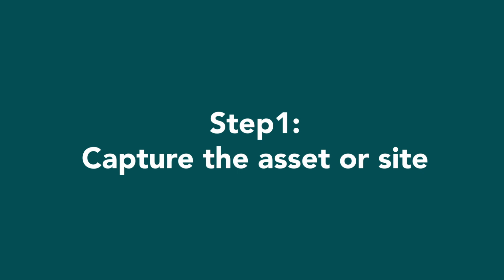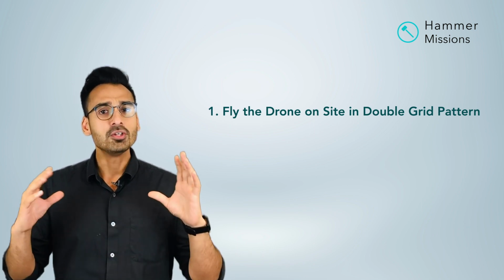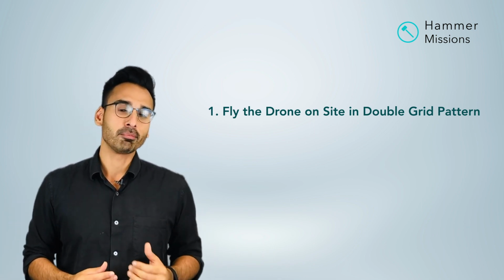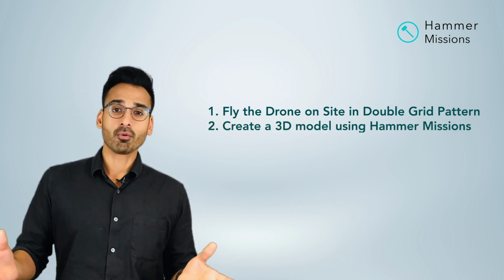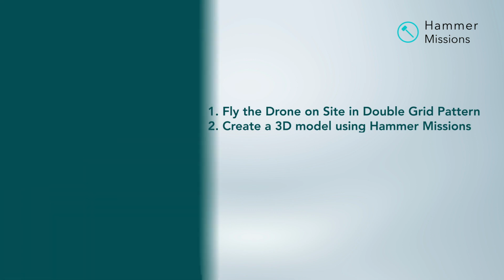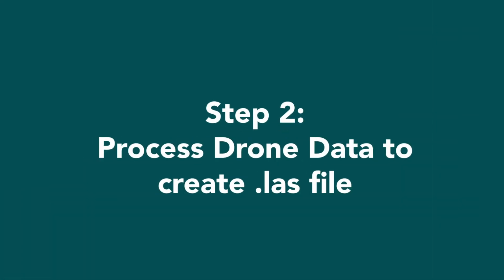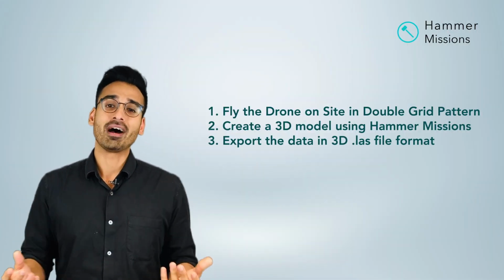What is Drone Scan-to-BIM? | Hammer Missions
How do you Scan-to-BIM using drones?  🌐🏗️

Building Information Modeling (BIM) is the backbone of modern construction, and integrating accurate, real-world data into BIM models has been a game-changer. And now, drones are taking this game to a whole new level! 🚀

Imagine this: Drones can effortlessly capture detailed scans of construction sites, capturing every nook and cranny. These scans are then seamlessly integrated into BIM models, ensuring that the virtual representation of a building is an exact mirror of reality. It's the future of construction precision!📐

And here's the exciting part: Varun from Hammer Missions is here to explain it all in the video below. He'll walk you through the process, showcasing how drones are revolutionizing Scan-to-BIM, making construction projects more efficient, accurate, and cost-effective. 💡

So, whether you're in construction, architecture, or any field that relies on accurate building data, Scan-to-BIM using drones is a game-changer you can't afford to miss. Join the conversation and share your thoughts on this workflow!

In this video, Varun from Hammer Missions will how to use drone data and integrate with industry standard BIM tools and allow the AEC industry to leverage drone data.
About Us:

HammerMissions is a software platform for commercial drone mapping and inspection. We have designed Hammer Missions from the ground up to help drone professionals and Enterprise UAS programmes collect & process high-quality drone data and understand the present condition of assets and sites in the built world.